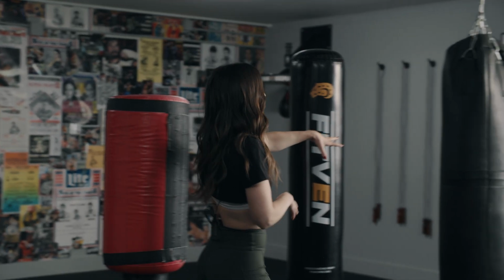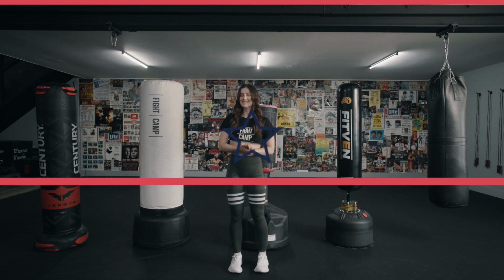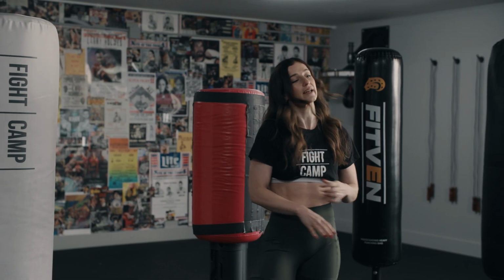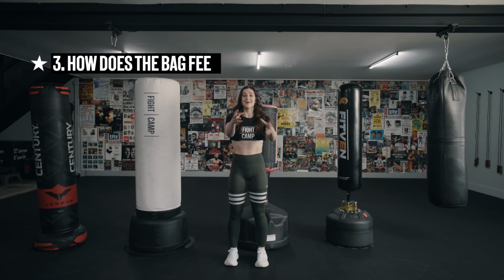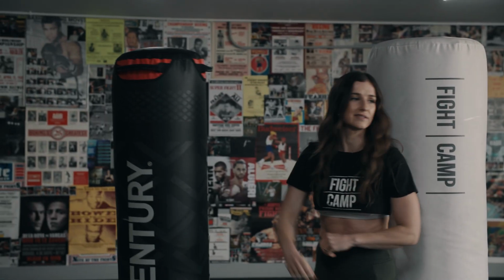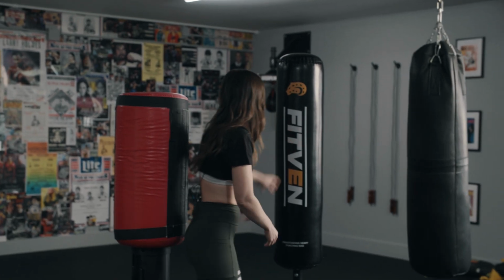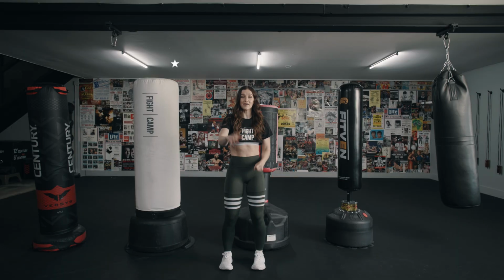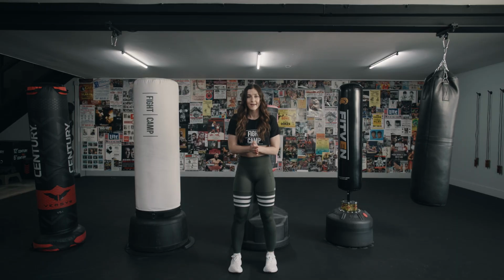5 KEYS WHEN PICKING A BOXING BAG | At Home Fitness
Jess Evans helps with the 5 keys to keep in mind when picking out a boxing bag.
For more bag reviews and other related content, go to joinfightcamp.com and join today where we take the guesswork out and lead you through a full boxing workout structure that will get you training like a fighter!

Discover the ultimate guide to selecting the perfect boxing bag for your at-home fitness journey! In this comprehensive video, we unveil the 5 crucial keys that will elevate your boxing workout experience. Whether you're a seasoned pugilist or a fitness enthusiast looking to spice up your routine, these tips will help you make an informed decision.

🥊 Key #1: Bag Type Matters
Explore the diverse world of boxing bags – from heavy bags to speed bags, each type serves a unique purpose. We break down the advantages and disadvantages of each, ensuring you choose the one that aligns perfectly with your fitness goals.

🌟 Key #2: Size and Weight Considerations
Size does matter, especially when it comes to boxing bags! Learn how to determine the ideal size and weight based on your skill level, workout preferences, and available space. Find the perfect balance for an effective and enjoyable workout.

💪 Key #3: Material Insights
Uncover the secrets behind boxing bag materials! We delve into the benefits of leather, synthetic materials, and canvas, helping you understand which material suits your training needs and ensures the longevity of your investment.

🔗 Key #4: Hanging Options and Setup
Maximize your home gym setup by exploring various hanging options for your boxing bag. Whether you opt for ceiling mounts, wall brackets, or free-standing setups, we guide you through the installation process to ensure safety and stability.

🛒 Key #5: Budget-Friendly Tips
Fitness should be accessible to everyone! Discover budget-friendly options without compromising on quality. We share insider tips on where to find affordable yet durable boxing bags, helping you build an efficient home gym without breaking the bank.

Get ready to revolutionize your at-home fitness routine with these 5 keys to choosing the perfect boxing bag. Elevate your training, unleash your potential, and experience the benefits of boxing right in the comfort of your own space. 💪🏠

FightCamp gives you access to expert-led boxing workouts from anywhere and on your schedule. Work out with the best trainers in America to learn boxing & kickboxing techniques; jumpstart your fitness journey or improve your badass skills. Hit us up in the comments with training questions, workouts you'd like to see, and videos you want us to create. We're here to allow you to ignite the fighter within.